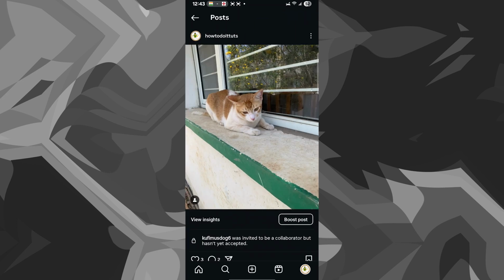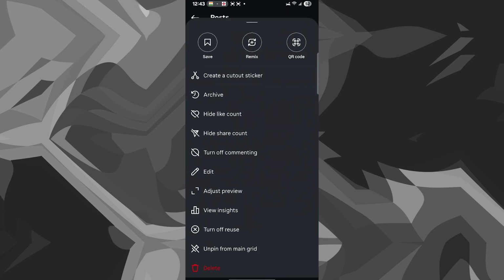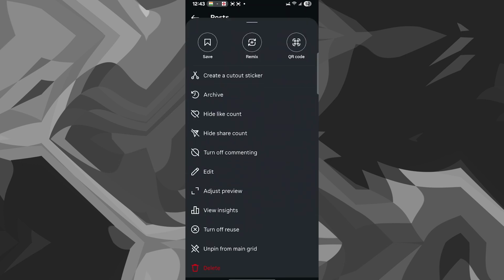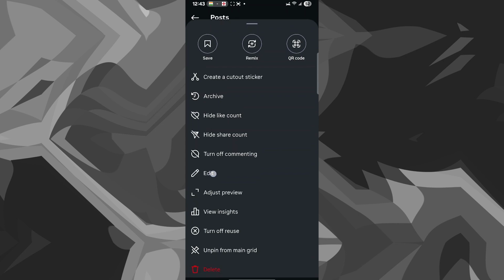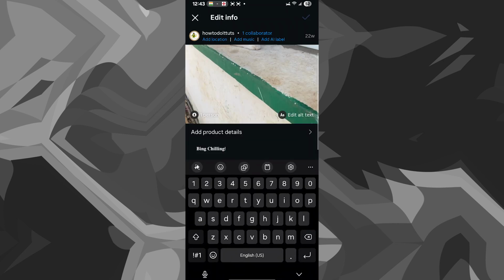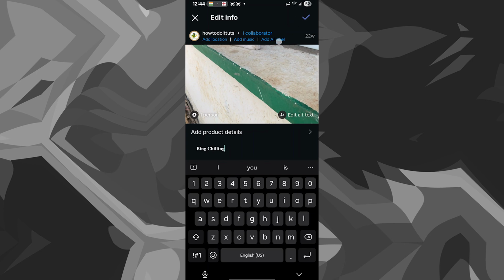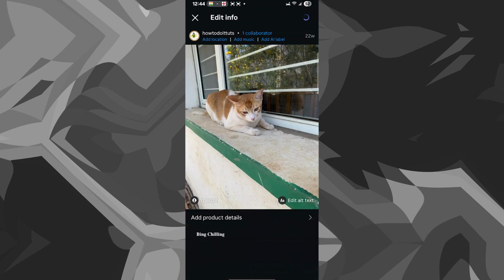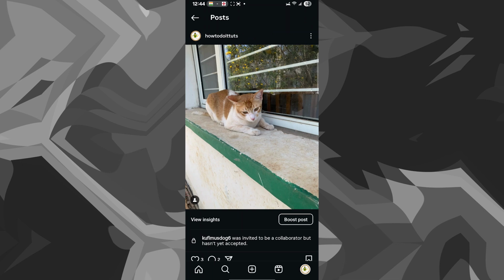How To Edit Instagram Post After Posting (Easy Tutorial)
In this Instagram tutorial, I will show you how to edit Instagram post after posting. This video covers all the built‑in editing tools you need—no reposting required.

First, open the post you want to edit and tap the three dots in the top right corner, then select Edit. Here you can modify your caption, add a location, tag collaborators, or even include music. Then just make the changes and tap the checkmark in the top right corner to save and update. That’s exactly how to edit your Instagram post after posting, quickly and easily. So you will be able to make the required changes whenever you need to, without hassle.

By learning how to edit Instagram post after posting, you can correct typos, add missing details, and keep your feed looking polished without deleting or losing engagement.

Whether you need to fix a typo, update your caption, or add missing details, this tutorial clearly shows how to edit an Instagram post after posting by walking you through each editable option step by step. From text changes to location tags and more, you’ll quickly understand how to edit post on Instagram after posting with ease.

Video Summary & Benefits:
• Step‑by‑step walkthrough of Instagram’s native Edit features
• Learn to update captions, locations, tags, and more
• Ideal for fixing typos, adding details, or refreshing old posts
• No extra apps—use Instagram’s built‑in editing tools

If this tutorial helped you learn how to edit Instagram post after posting, please Like the video, leave a Comment below letting me know if this tutorial helped you, and Subscribe for more Instagram tutorials and tips.